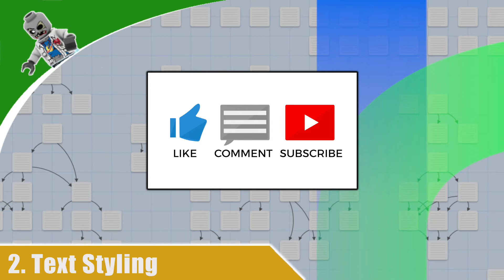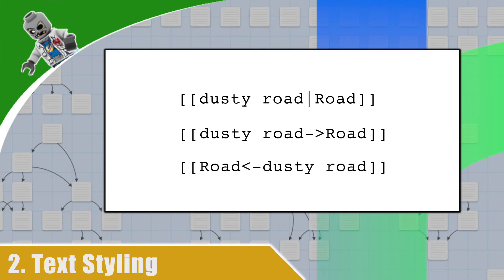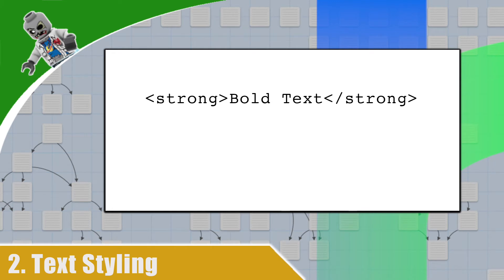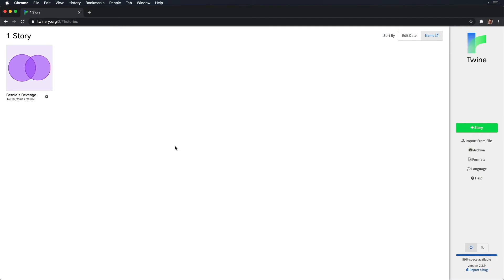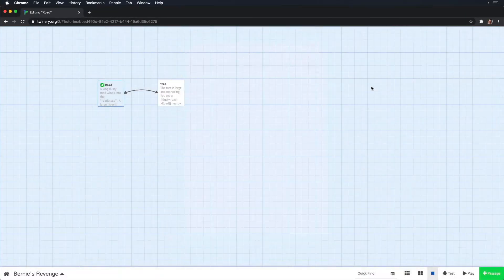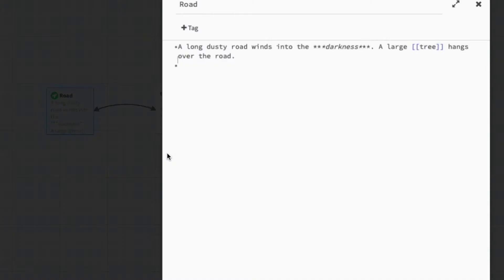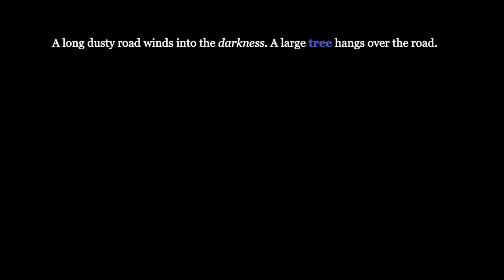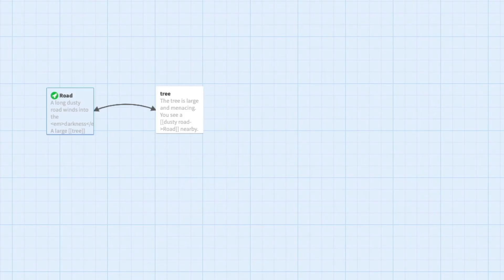Styling Text - Beginning Game Development with Twine 2 and Harlowe 3 - Interactive Fiction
In this episode, you'll learn how to style text in your interactive fiction. You'll also learn about another way of linking passages.

From Twine's Documentation:

At its heart, Twine is a tool for creating hypertext. The difference between hypertext and a linear story, the kind found in books and magazines, is that it allows the reader to have some measure of agency. In other words, the reader has some ability over what he or she reads next. In a story about a haunted house, for example, the reader might be able to tell the protagonist to Turn around and run or Venture deeper into the mausoleum. In a nonfiction piece, the reader might ask to learn more about my aunt who went missing. The convention that has emerged over the past three decades is that readers navigate hypertexts by clicking links. In this sense, you're already a seasoned hypertext reader. You clicked several links to reach this text, after all, and you've probably clicked an uncountable number of links in your life so far.

Because hypertext branches so much, it's easy to get lost in your own work. Much of Twine is dedicated to helping you keep track of your work's structure visually with a story map, so you can see what your readers' experience will be like.

Can you build games with Twine? Of course! Twine has the capability to do conditional logic, so if the protagonist finds a key in an early part of the story, he or she can use it to open a door later on. It can also incorporate variables, which encompass the traditional trappings of games such as hit points and score. These, along with agency, are foundational concepts of interactivity, the currency of game design.

You can start working with Twine 2 in two main ways. Although you can use more than one way at a time, the stories you create will not be shared between them. You can still export and import your stories between them, of course – it is just a manual process.

to get started. If you're using a tablet, then this is the only way that will work, though you can bookmark this address or add it to your home screen (iOS directions, Android directions).

Download Twine 2 to your own computer
This has the advantage of being able to work on your stories even when not connected to the Internet. You can download a local copy of Twine 2 from the homepage. Once you unzip the archive you download, you can put the resulting folder anywhere you'd like on your computer.

Twine emphasizes the visual structure of hypertext and does not require knowledge of any programming languages as most game development tools doNevertheless, it is regarded as a tool which can be used by anyone interested in interactive fiction and experimental games.

Klimas and the Twine development team created a second version of Twine. Twine 2 is a browser-based application written in HTML5 and Javascript, which can also be downloaded as standalone desktop app. Twine also supports CSS. It is currently in version 2.1.3, as of September 2017.